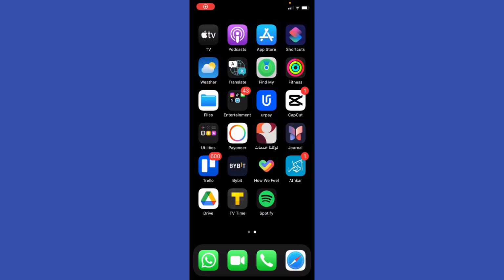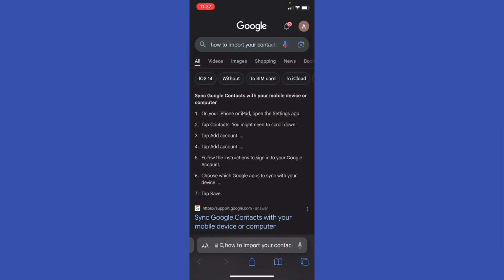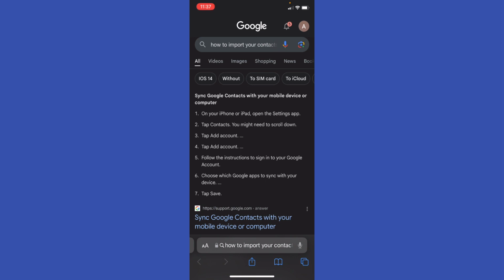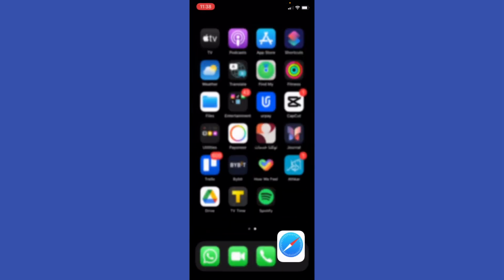How to import your contacts from gmail to iphone (2024)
How to import your contacts from gmail to iphone

In this video i´ll show you How to import your contacts from gmail to iphone. The method is very simple and clearly described in the video. follow all the steps & import your contacts from gmail to iphone